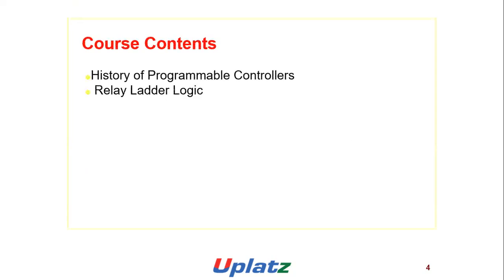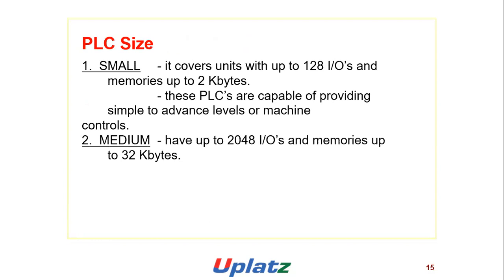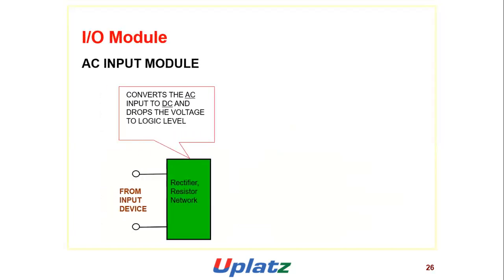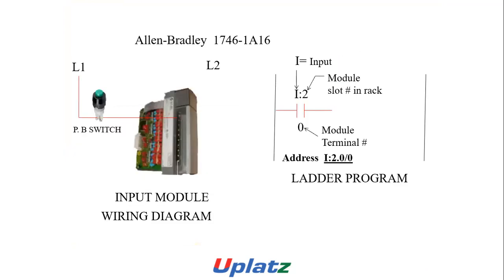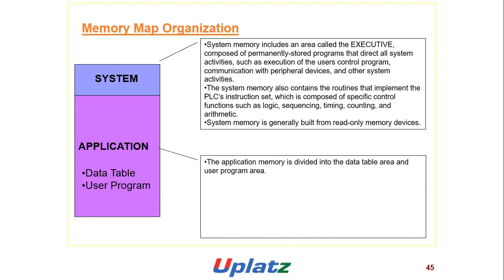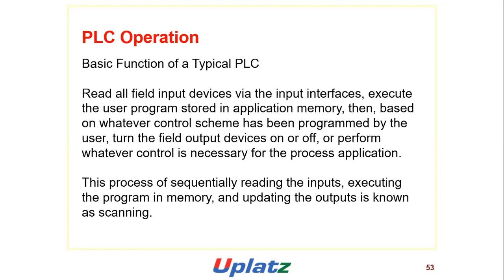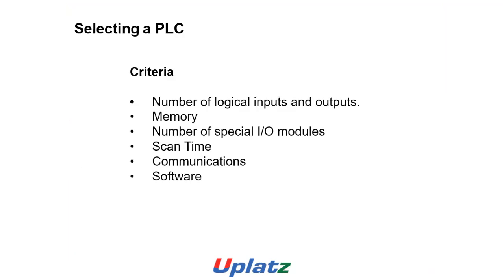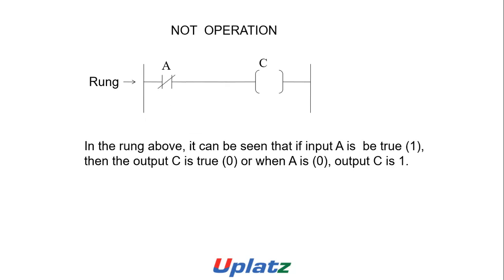Basics of PLC - Programmable Logic Controllers | PLC Programming Tutorial |Electronics Engg | Uplatz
| In this video session by Uplatz, we will learn that Fundamentals of Logic PLC Programming was based on Relay Logic, and Relay Logic was based on—well, the fundamentals of logic. Logic circuits are digital, so they produce outputs that are discrete in nature.

Welcome to our tutorial on the Basics of PLC - Programmable Logic Controllers. In this video Basics of PLC - Programmable Logic Controllers | PLC Programming Tutorial | Electronics Engg, we’ll dive into how PLCs (Programmable Logic Controllers) are utilized to monitor and control various industrial processes. We'll explore the essential components of a PLC system, including its microprocessor, memory, and input/output modules. By understanding how PLCs manage data from field sensors and control outputs, you'll gain insights into their role in automating manufacturing processes and ensuring efficient operations.

In our detailed look at PLC programming, we’ll cover the process of scanning inputs, executing control programs, and updating outputs. We are going to talk about programmable logic controller basics. The programmable logic controller, or PLC, is a special purpose computer. It has no display, no keyboard, no printer, no hard drive, and hides in the control panel out on the factory floor, but it is still a computer. Keep reading to learn the basics of PLC programming.

What is VLSI - PLC - Microcontrollers Assembly language?
VLSI is a successor to large-scale integration (LSI), medium-scale integration (MSI) and small-scale integration (SSI) technologies. PLC stands for Programmable Logic Controller, and it is also known as programmable controller. A PLC (Programmable Logic Controller) is an industrial digital computer designed for the control of manufacturing processes or robotic devices where reliability control, simple programming and fault diagnosis is necessary. They were originally built to replace electromechanical relay systems in industrial automation. Automation is one of the world's most basic and reliable technologies.